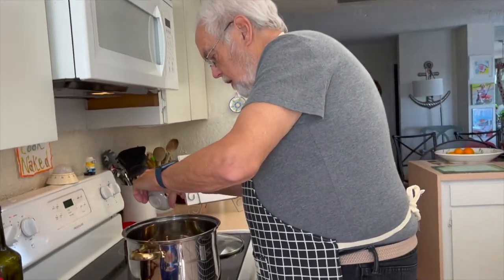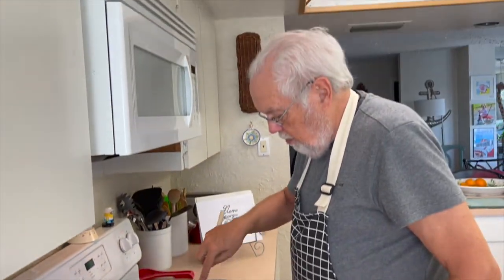104 Italian Cabbage Soup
Nonno Giorgio and Rory Cooking Italian for Weight Loss

104 Italian Cabbage Soup - Categories

This channel, called Nonno Giorgio and Rory cooking Italian for weight loss, is not about weight loss per se but about cooking tasty healthy meals that can also help you lose weight or maintain weight. The intro video number 001 will help you better understand what the channel’s all about and be an introduction to who we are, where we live and how we cook. The rest of the videos will be either recipes that you can follow and make and enjoy or information such as fasting health and so on.

Recipe: 104 Italian Cabbage Soup - Categories
This is a hearty soup for a cold day full of nutrients and will help you loose weight.
Ingredients
Olive Oil
3 Garlic Cloves
1 Beyond Vegan Hot Italian Sausage
2 Carrots
2 Celery
1/2 Onion
1/2 Red Pepper
1 can Cento Manzano tomatoes
1/2 head Cabbage
32 oz vegetable stock
Directions
Sauté garlic and sausage in olive oil.
Add onions, celery, carrots and red pepper.
Crush tomatoes in a large bowl by hand.
Add garlic, salt, pepper and hot pepper - optional.
Add crushed tomatoes.
Add vegetable stock.
Add cabbage.
Bring to boil.
Reduce heat to low and cook for 1 hour.

Camera & Computer Equipment Used
iPhone 12 Pro Max Running IOS 14

Mac Book Pro running Catalina 11.0.1
iMovie Video Editing Software 10.2.1
Zhiyun Smooth 4 Gimbal to stabilize my videos

George Febish & Aurora Donnelly